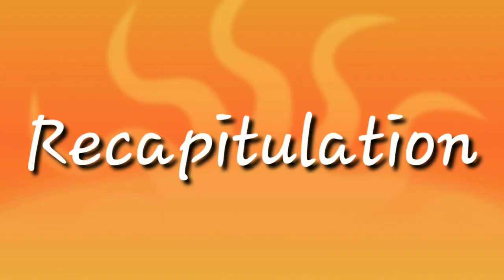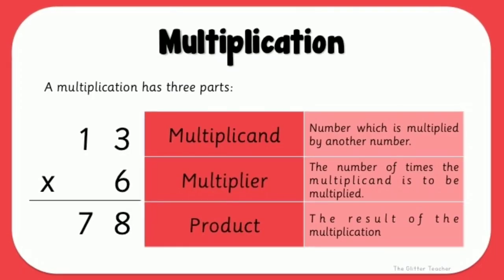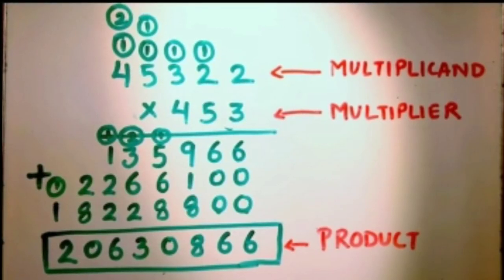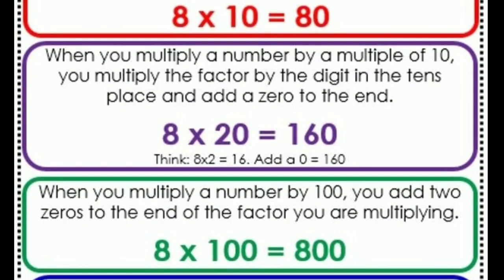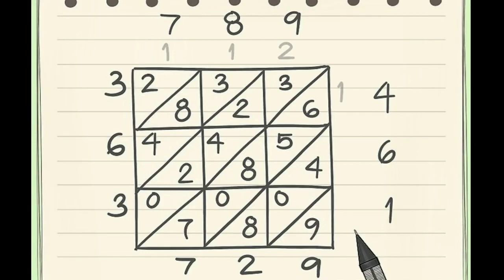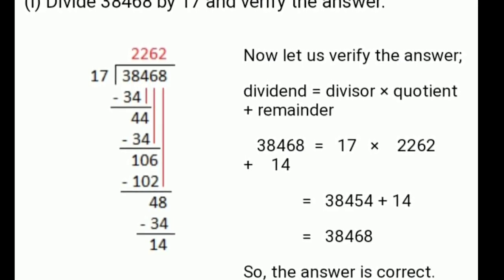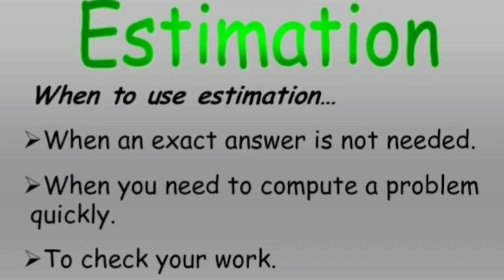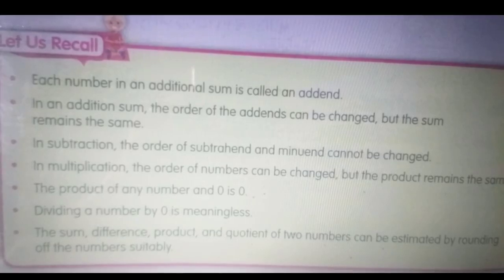Class 5th, Maths ch 2- 07 april